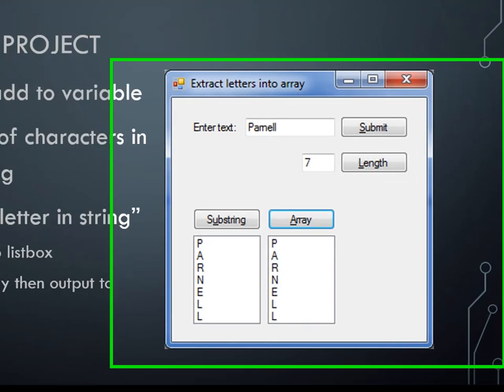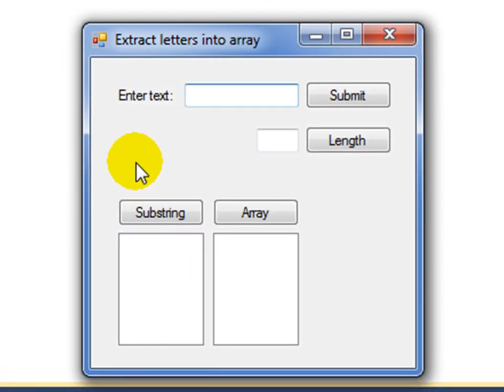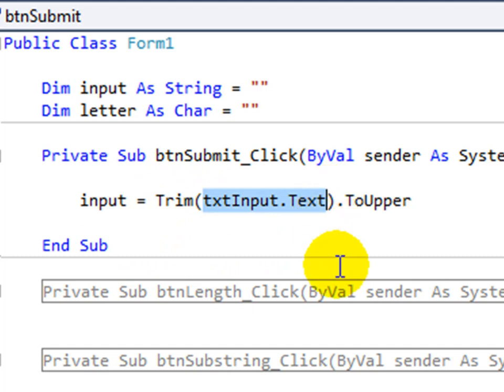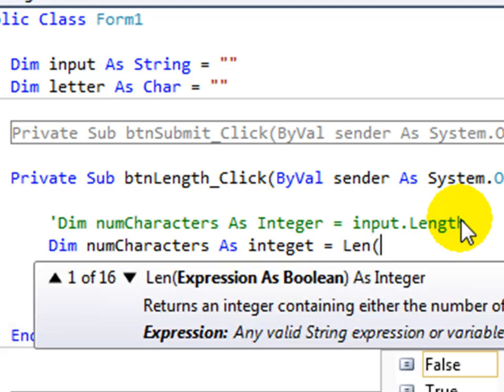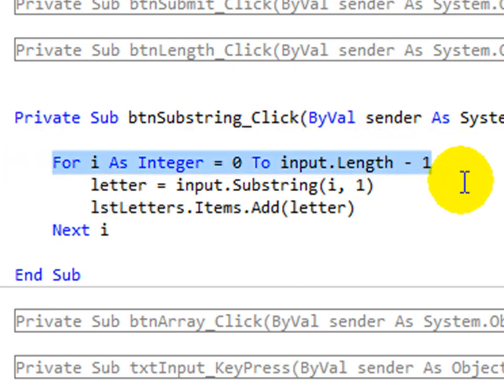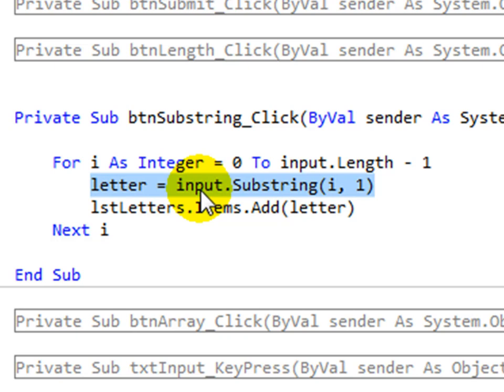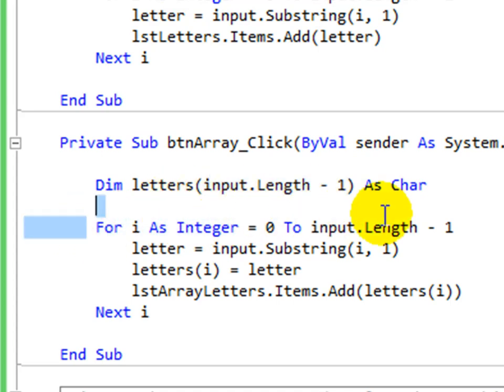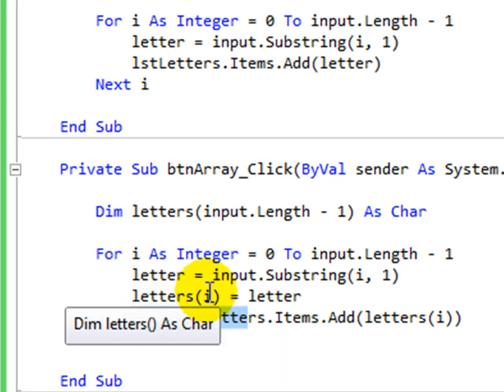How to use Length and Substring in Visual Basic .NET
Tutorial that demonstrates:
(a) How to count the number of characters in a string using both the Len() function and the .Length property
(b) How to extract one letter at a time from a string variable using the Substring method. Includes code for placing each extracted letter into a different element of an array.